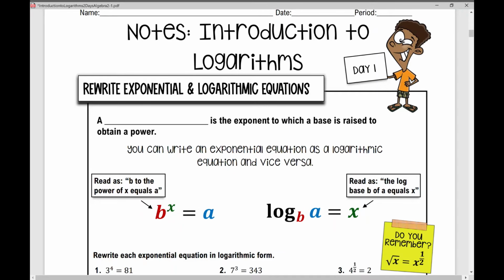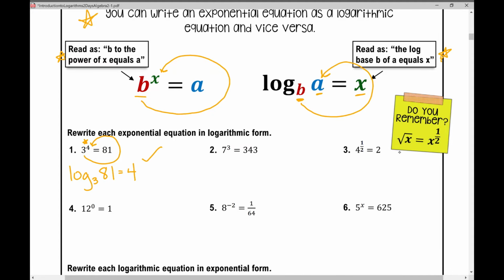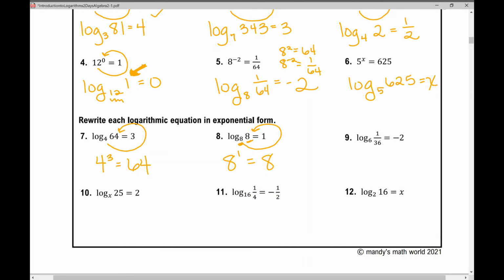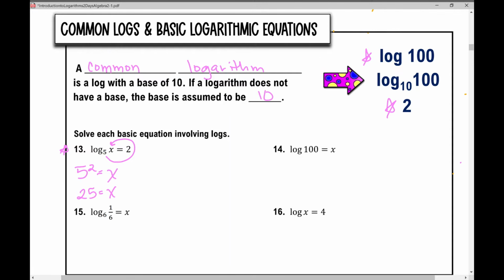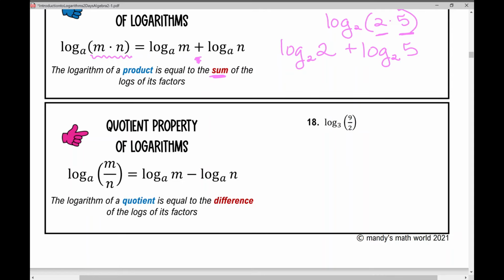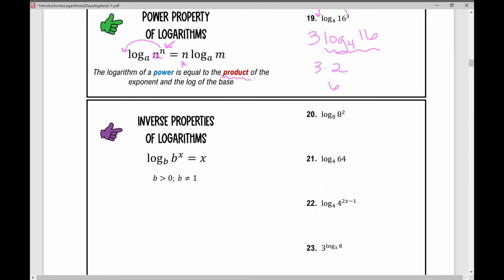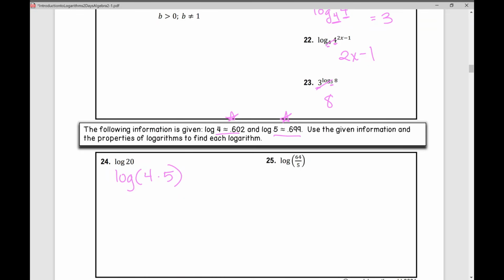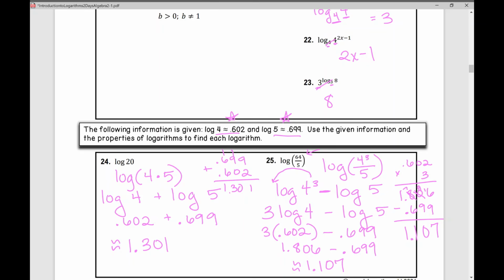Introduction to Logarithms - Day 1 (Algebra 2)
Rewrite exponential equations in logarithmic form and vice versa. Solve basic log equations. Understand the properties of logarithms.

For smaller sections, see below for video concepts breakdown:
Rewriting exponentials and logs: 0:00
Common logs and solving basic logarithmic equations: 7:27
Properties of Logarithms: 9:58
Finding logs given information (no calculator): 16:50

Access the notes and assignment to accompany the video from my TpT store